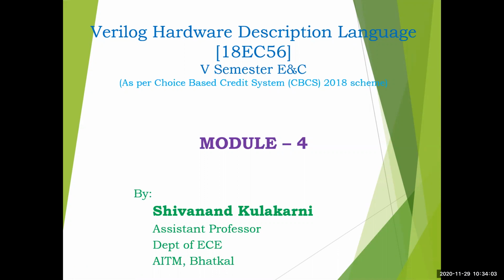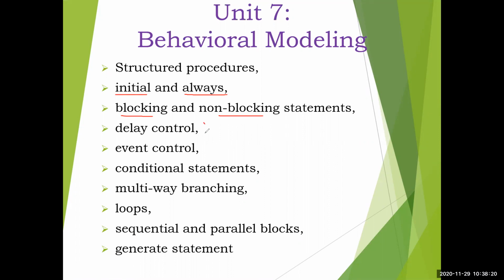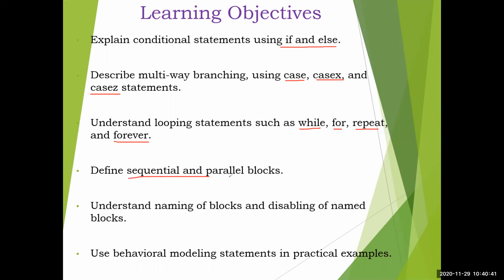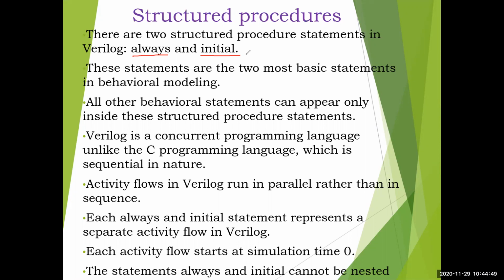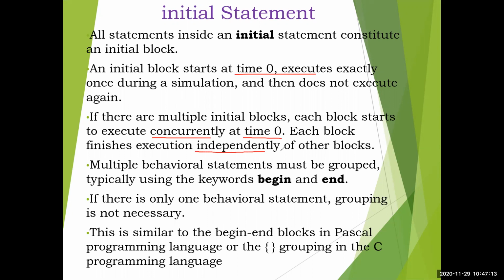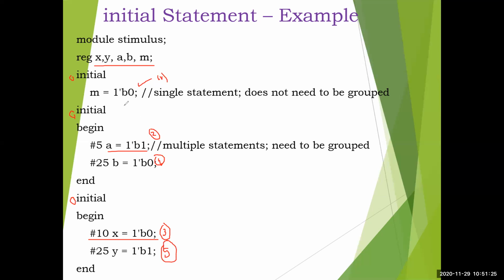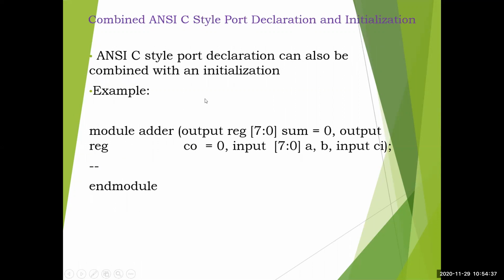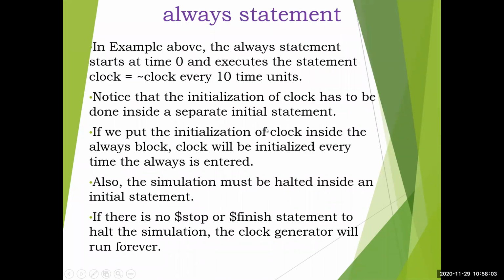Verilog HDL (18EC56) | Module 4 | Unit 7 | Behavioral Modelling | VTU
This Video introduces the Behavioral modelling in Verilog. Also explains the structured procedural statements 'initial' and 'always' in Behavioral modeling.